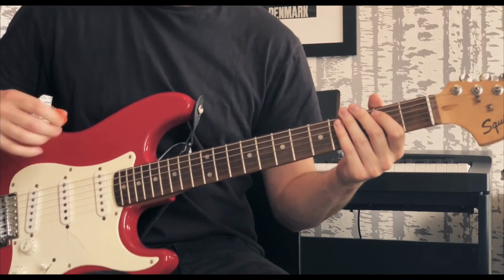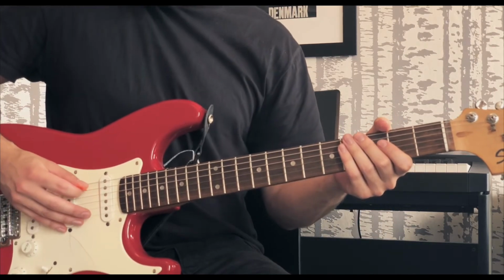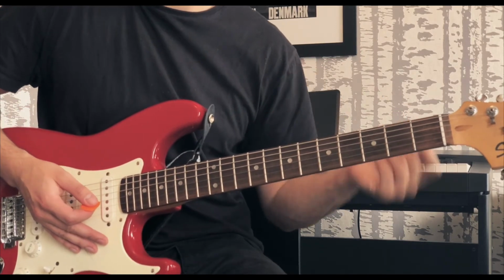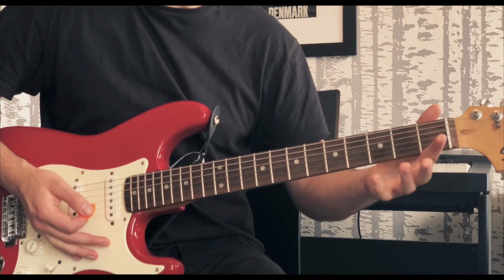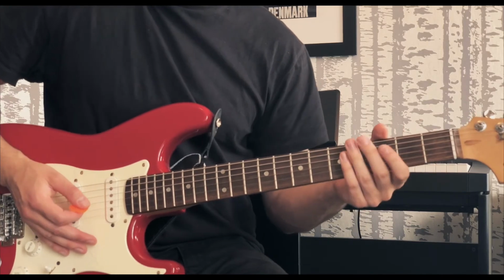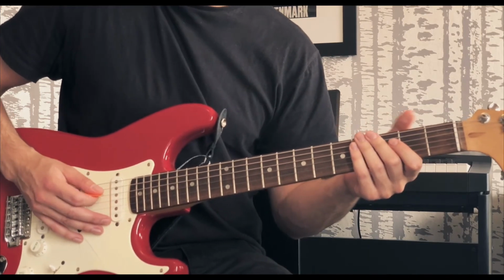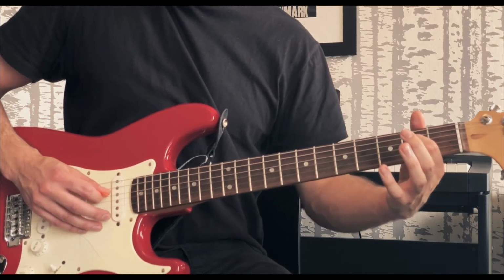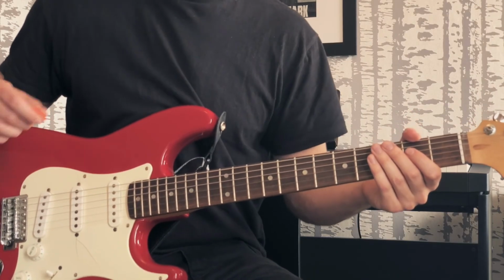How To Play Twist & Shout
A short tutorial on how to play Twist & Shout by The Beatles from the Trinity R&P syllabus